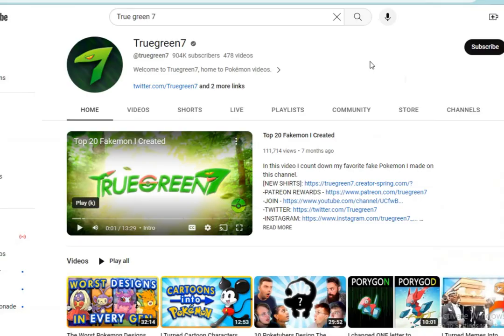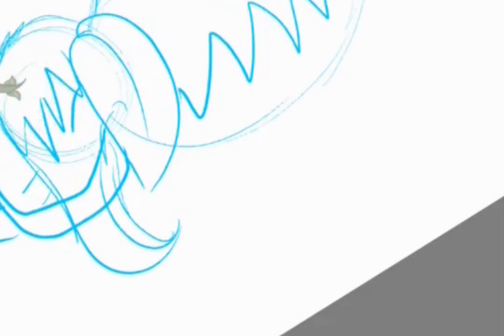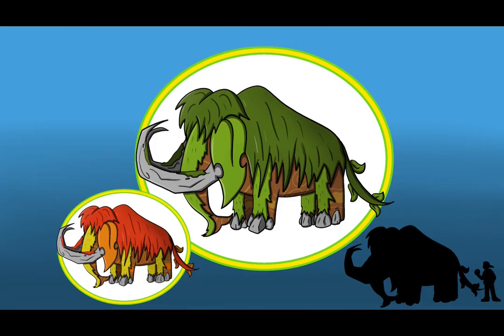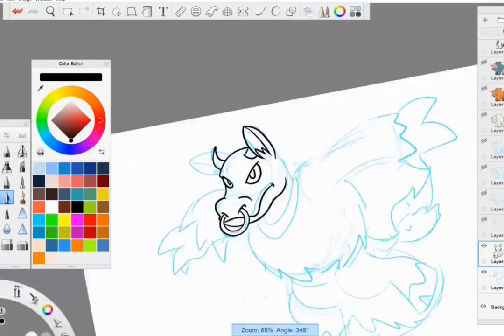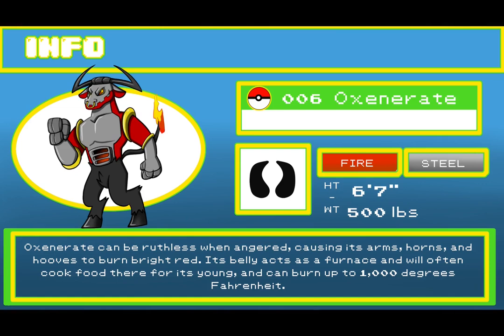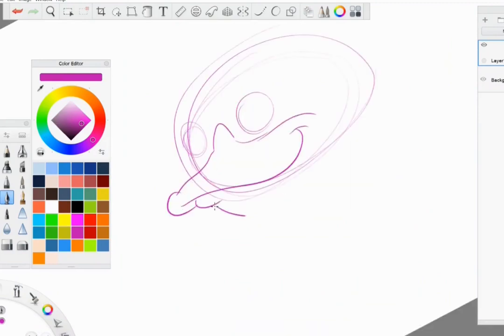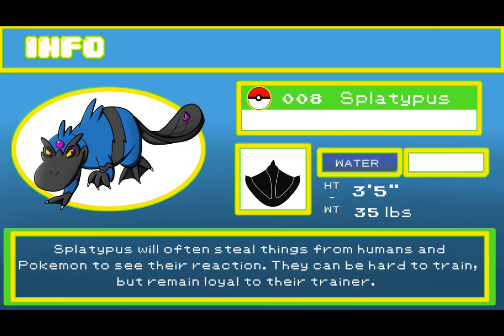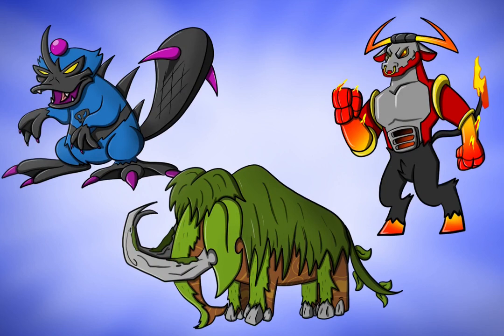Designing My Own Starter Pokémon!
I decided to design my own starter Pokemon! Or Fakemon, whatever you wanna call them lol. What do you think? Who would you choose?